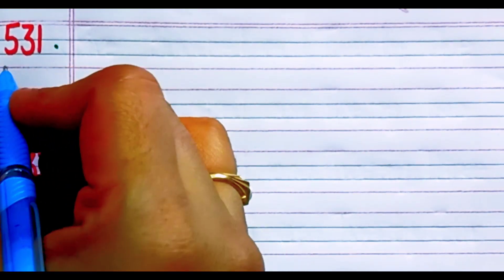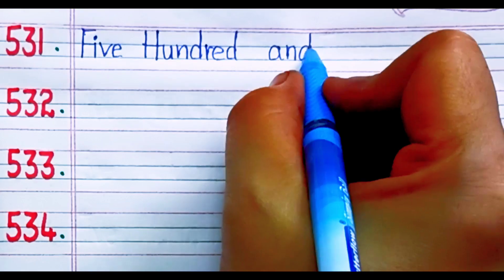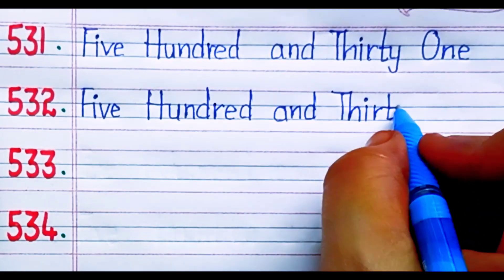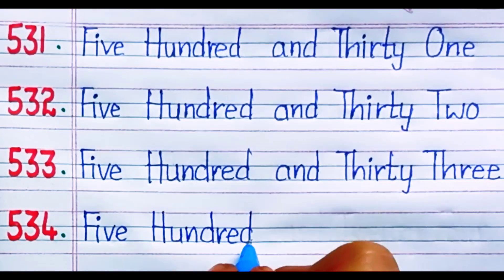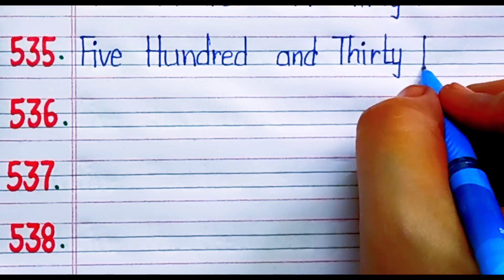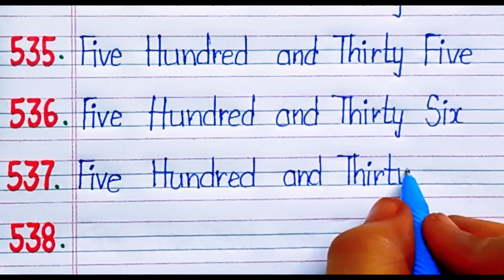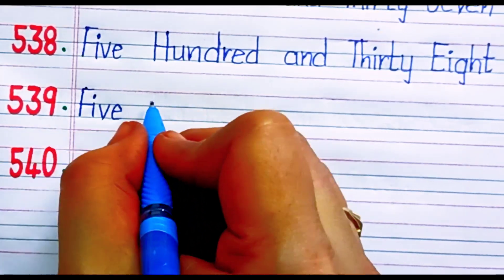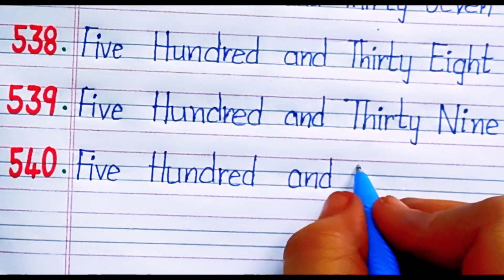Learn Number names from 531-540//Learn number spellings 531-540withpronounciation//1-1000numbernames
one,two,three learning
one,two learning
kids videos
abc videos
123videos
Numbers
Number names
kids learning
kids fun learning
number spellings
1-20Number spellings in English
one two three four
Number names
1-1000numbernames